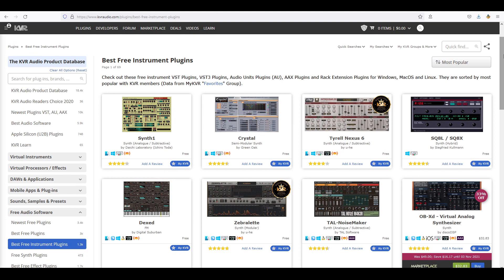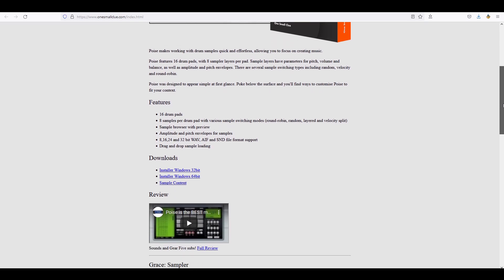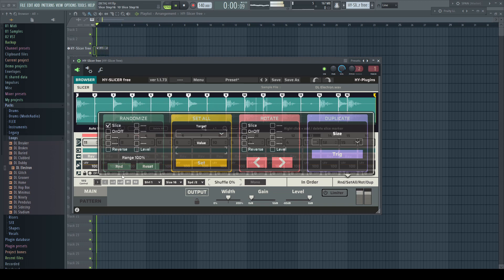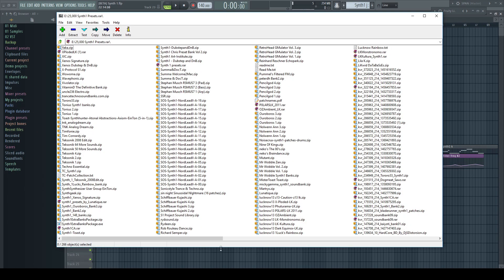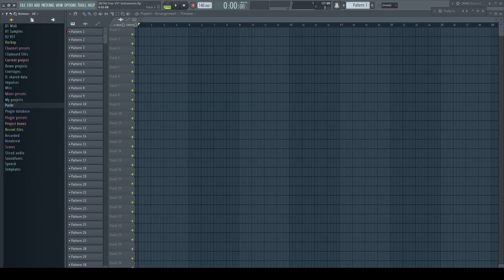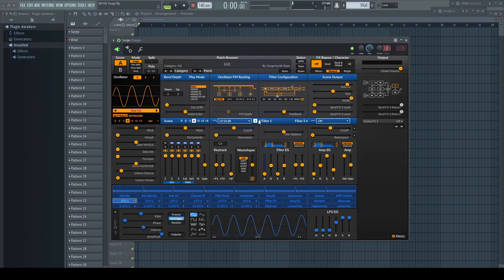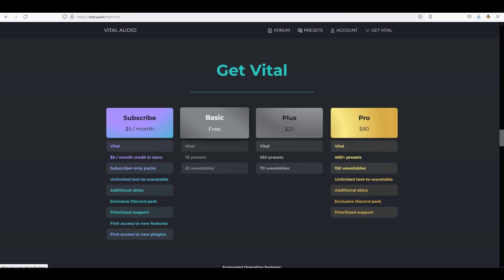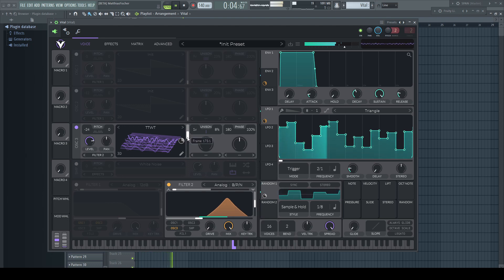Best free VST Instruments as at 2021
Free VST Instruments I like best!

Content:
0:00 Intro
1:14 Sitala
2:00 Poise
2:20 HY-Slicer
4:52 Synth1
8:00 Surge
9:45 Vital